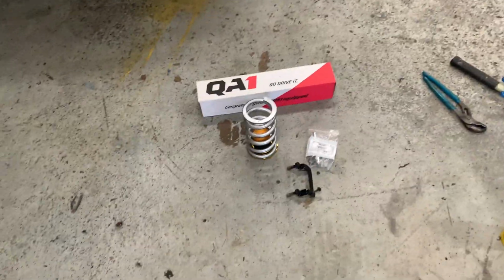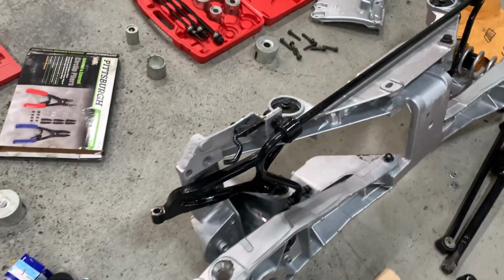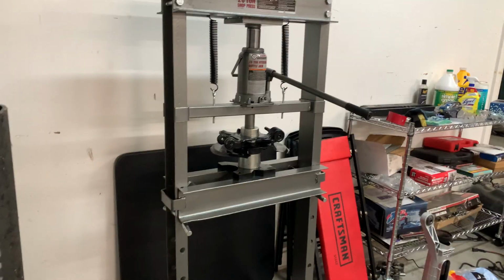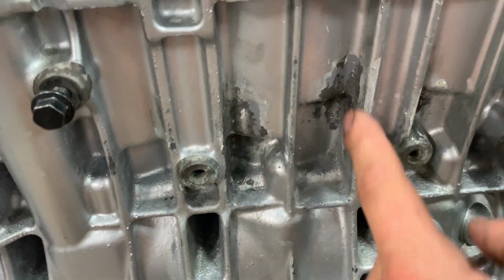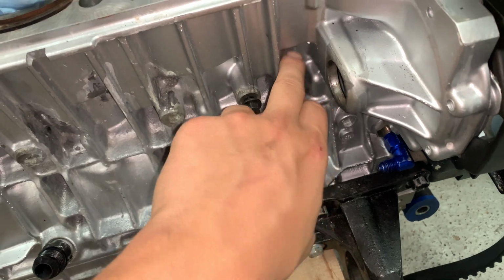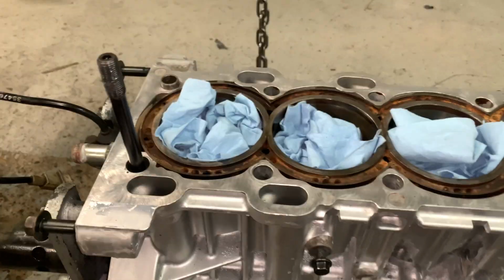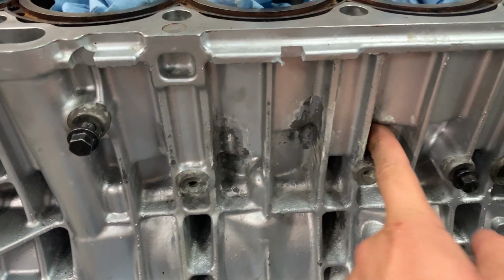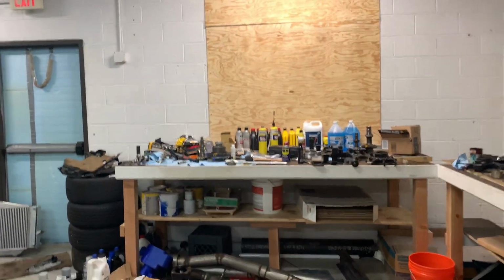Volvo 850 T-5R AWD Swap - Rear Suspension N Stuff